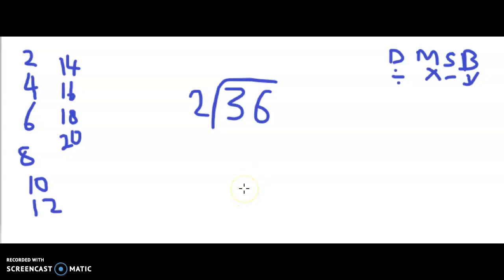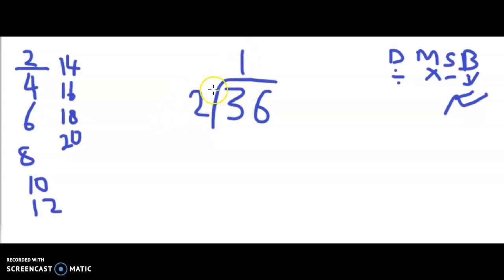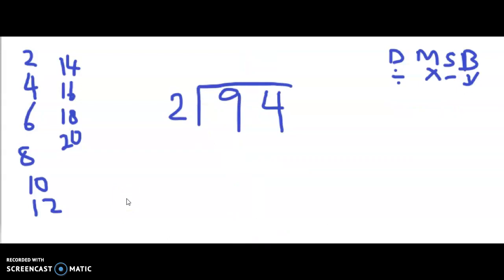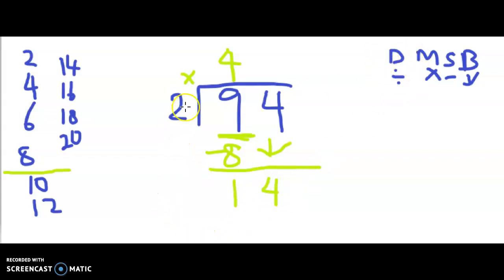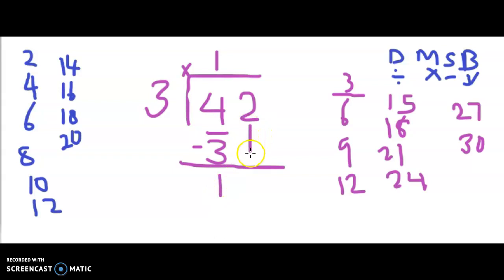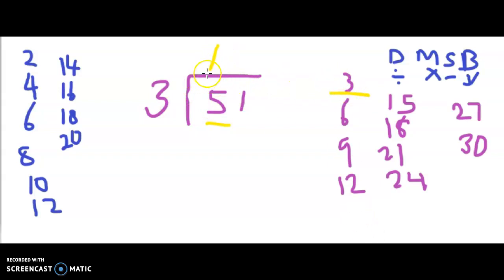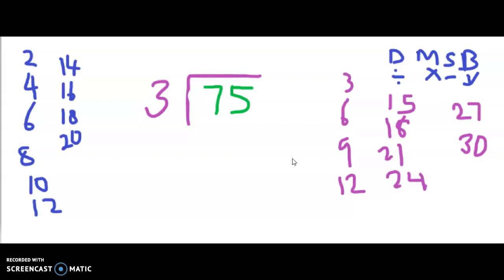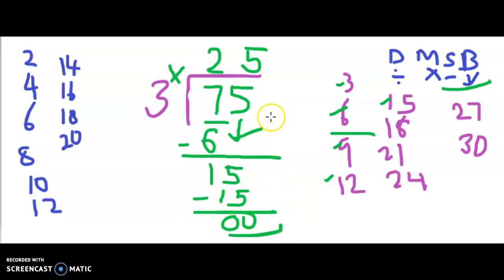lONG dIVISION REGROUPING EXAMPLES